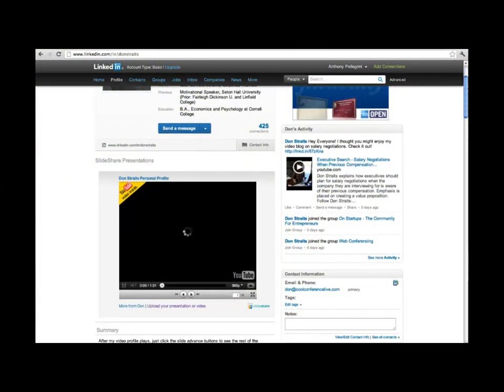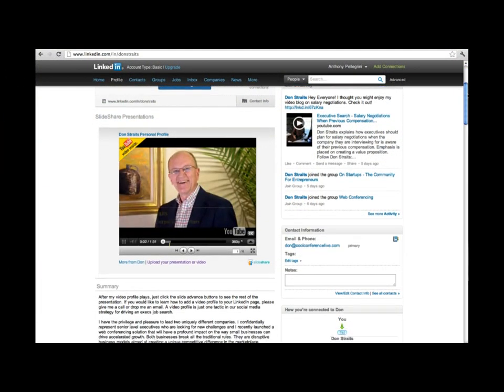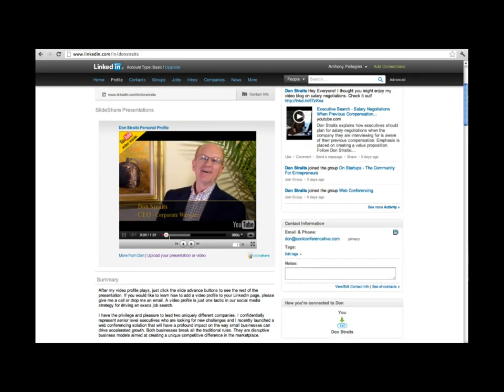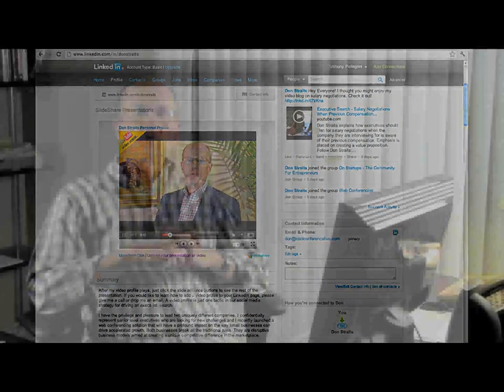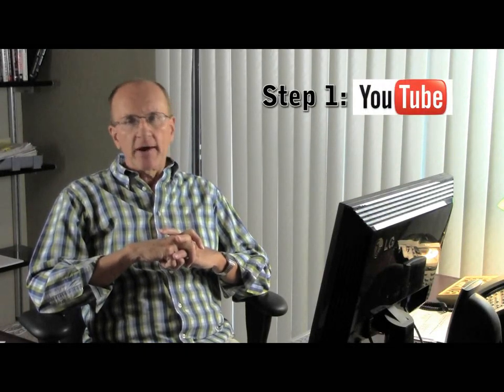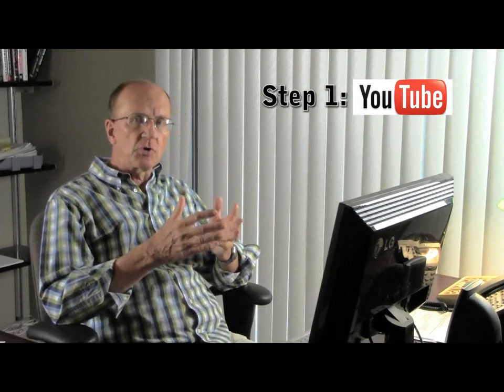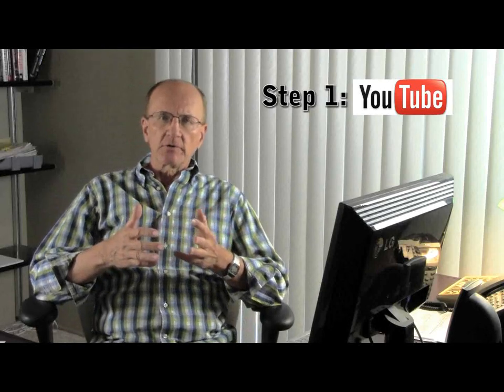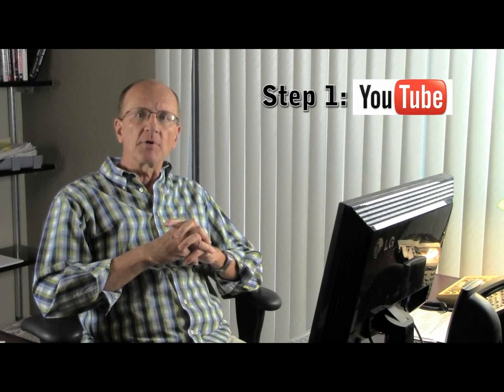Executive Search - Linkedin Profile Videos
Don Straits explains the process of placing a personalized professional video onto your Linkedin Profile webpage.  This is a unique application to Linkedin that is utilized by very few members.